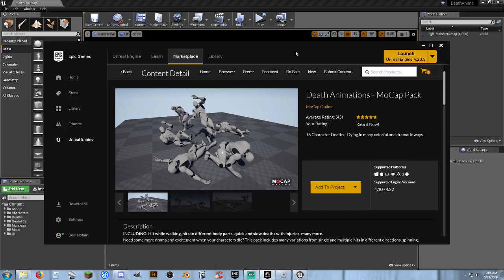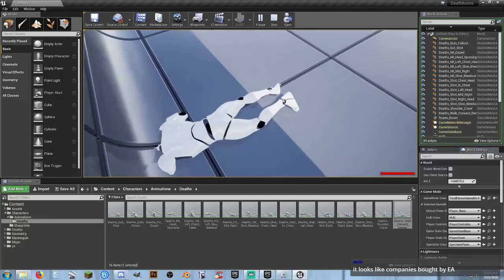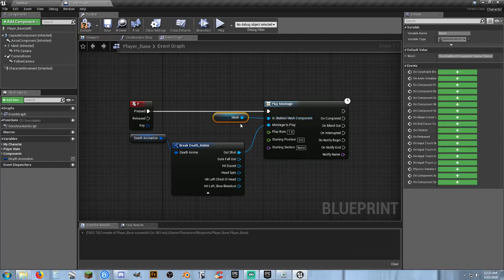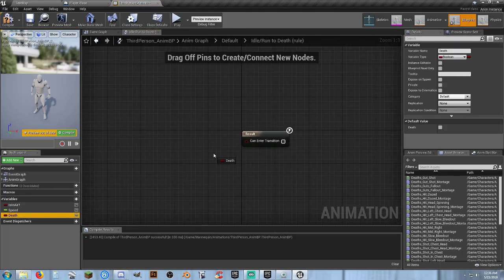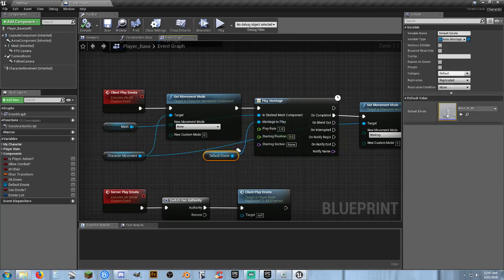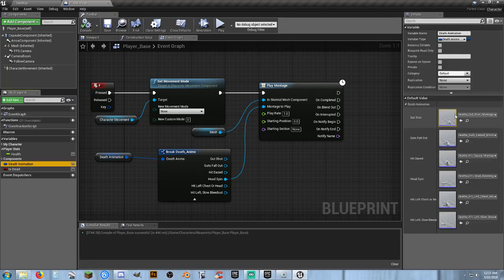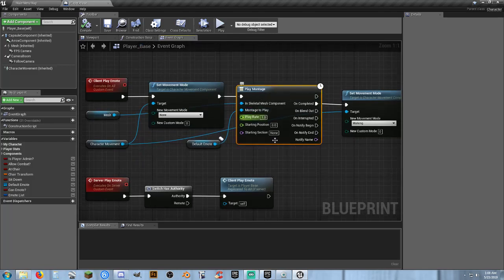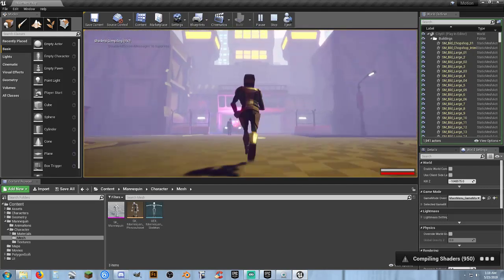UE4: Review - Death Animations - MoCap Online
Review of the Death Animations from MoCap Online which is FREE this month.